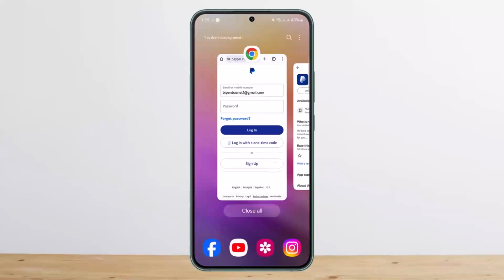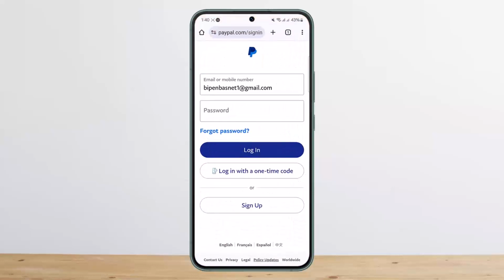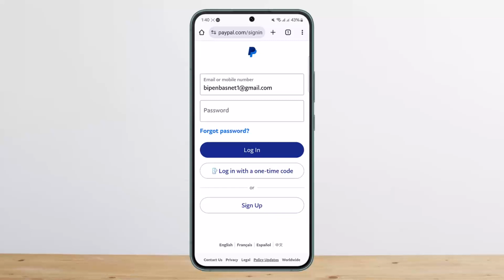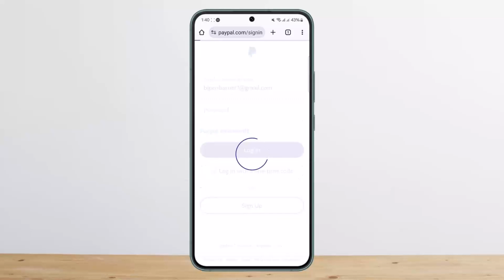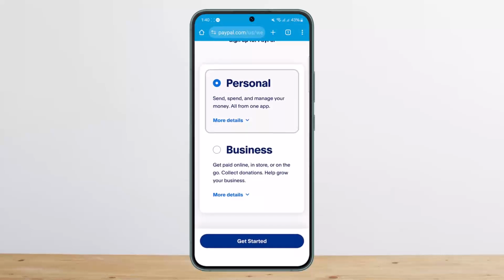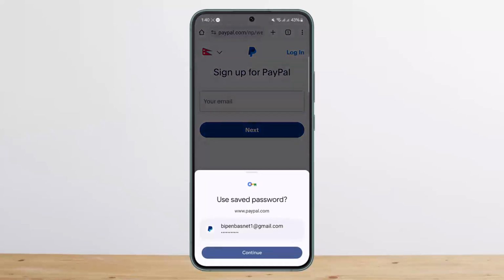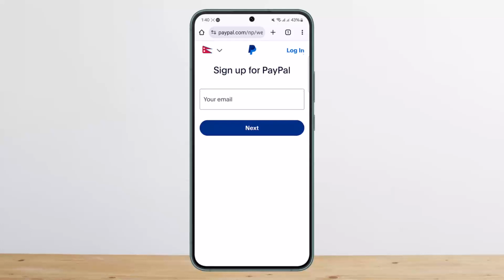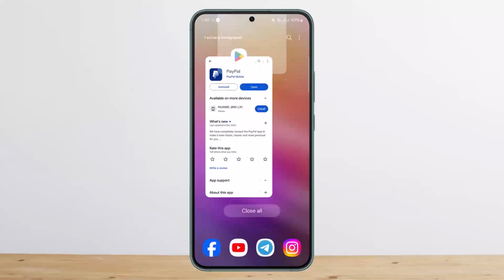Paypal Login - Sign In Paypal Account !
In this tutorial video, I will simply show you how to log in or sign in on paypal . So just make sure to watch this video till the end.

~ Video Chapters:
0:00 Introduction
0:11 Log In / Sign In Paypal
1:15 Outro